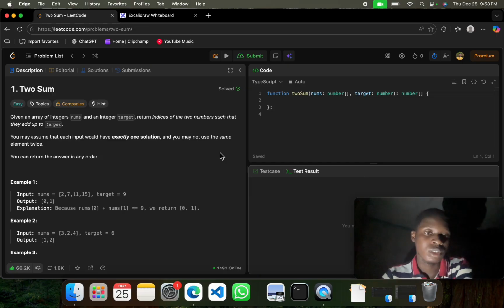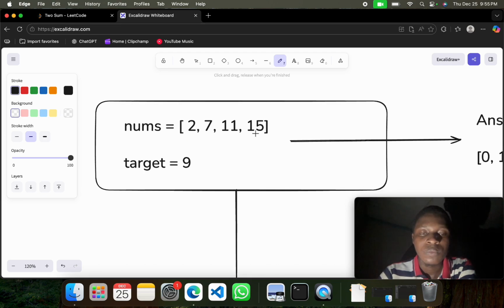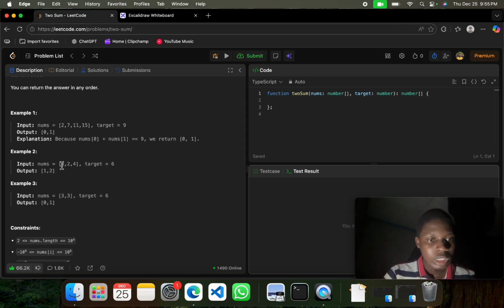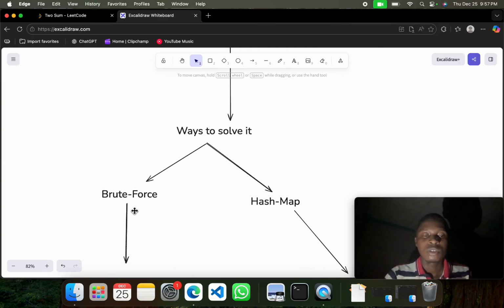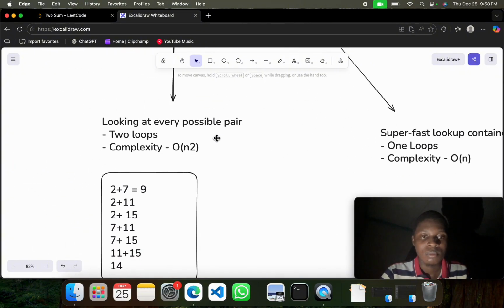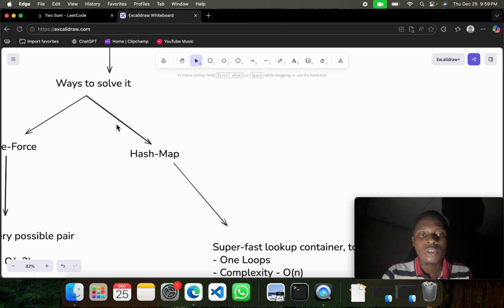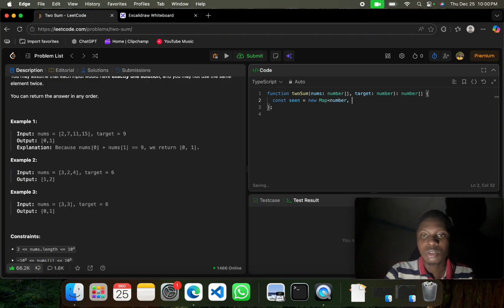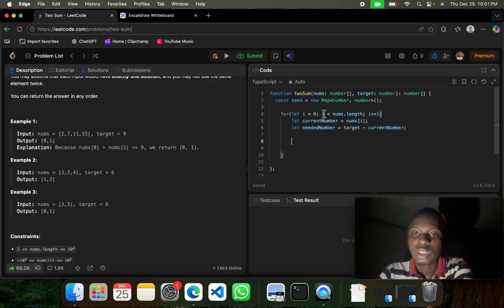Two Sum Without Brute Force (Thinking in Hash Maps) - LeetCode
Trying to understand hash maps properly by solving the Two Sum problem.